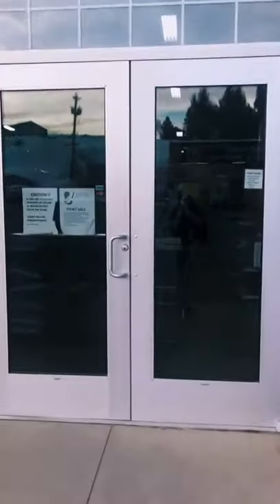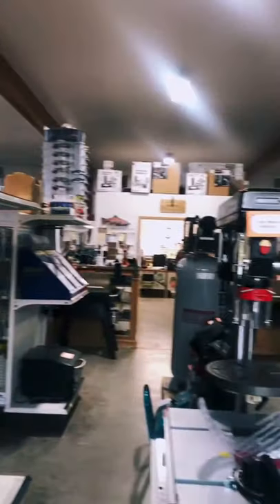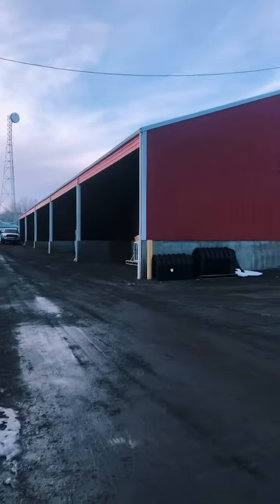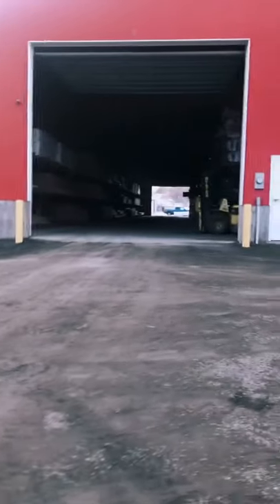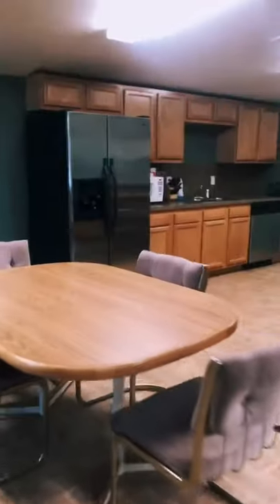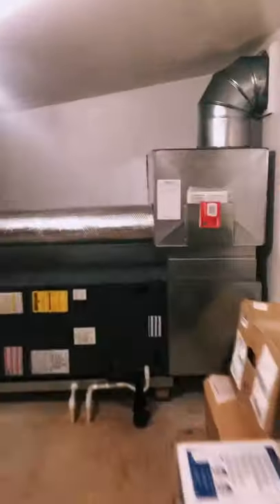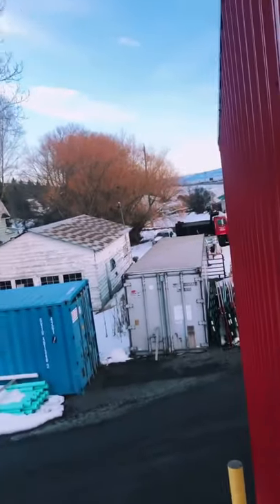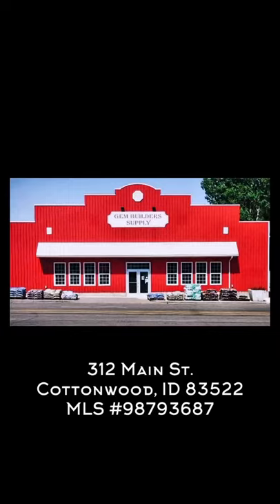Come take a tour of Gem Builders Supply, Cottonwood, ID!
Great opportunity for someone knowledgeable about the building industry that is searching for an already high-income-producing company! This store has been serving the camas prairie for over 50 years! This lumber & hardware business also includes nearly every item to build just about anything from windows & plumbing to agriculture products, paint, doors & ventilation products - they have it all! With a loyal and steady clientele, new construction on the way, and business booming, now is the time to invest!